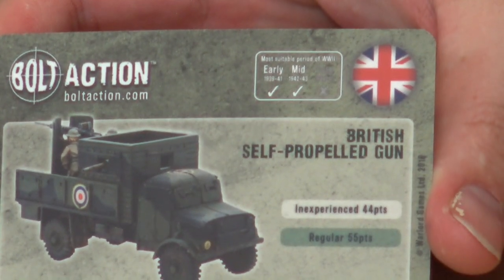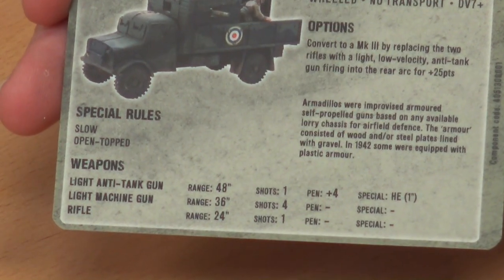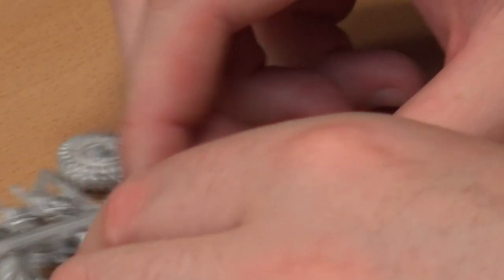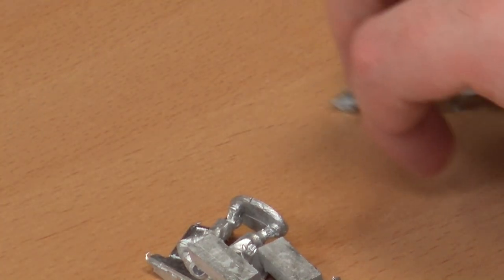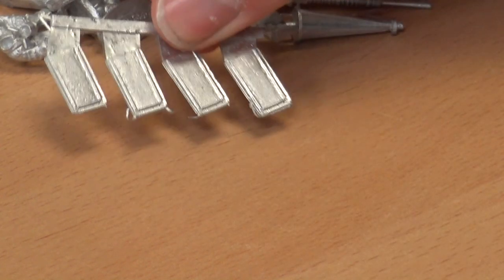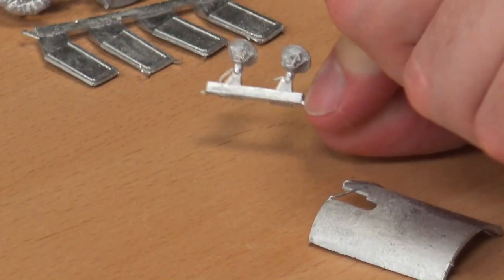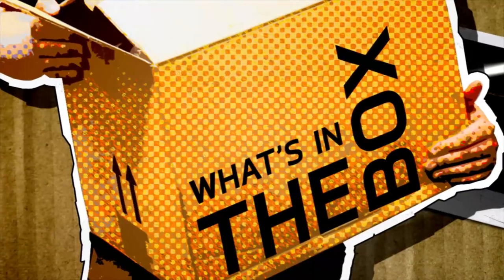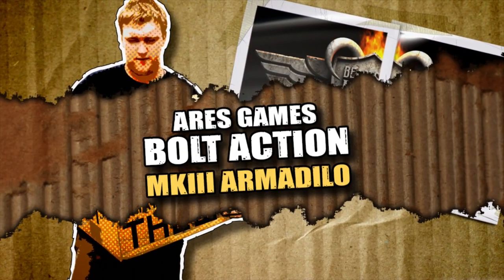Bolt Action Unboxing: Mk III Armadillo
Prepare to roll out with John and Gianna as we take a look at the MK III Armadillo for Bolt Action from Warlord Games.

The Armadillo was an improvised armoured truck used during the first years of the war by the RAF to protect aerodromes and also used by the Home Guard.

The truck bed had a wooden "fort" installed, which wouldn't have inspired much confidence from the crew, however their intention was always to be used as a mobile unit encountering lightly equipped enemies in the event of a German invasion.

Have you used the Armadillo units in a game?